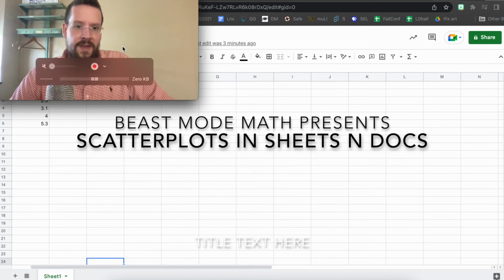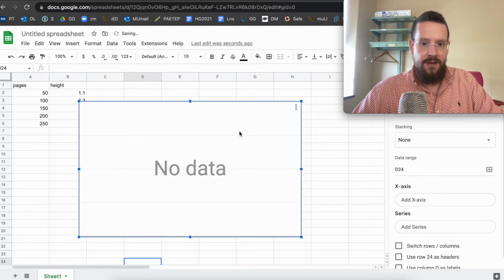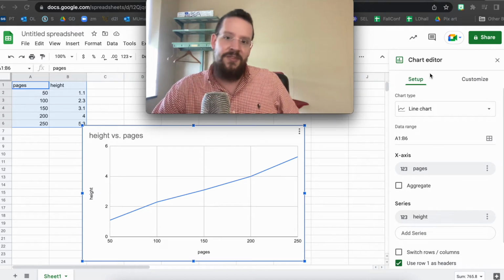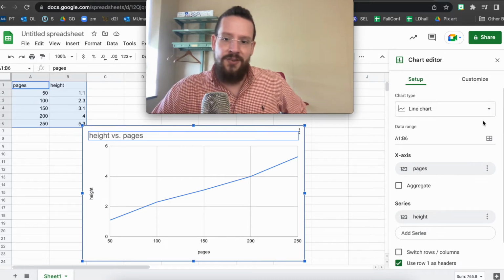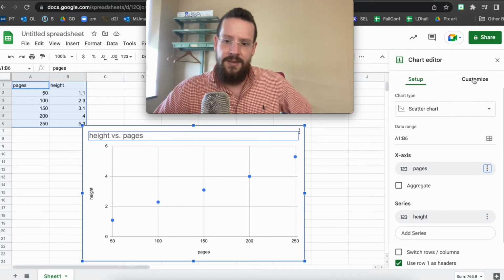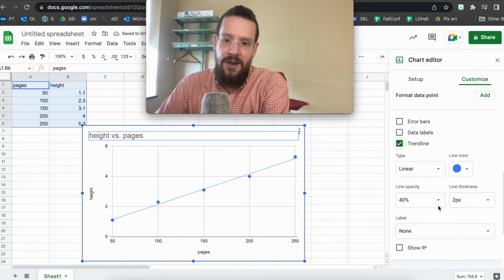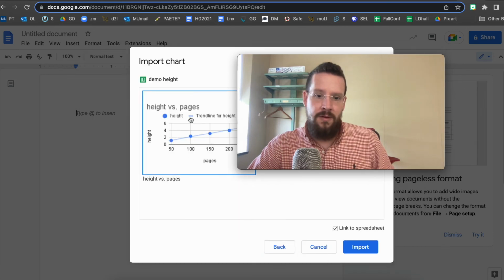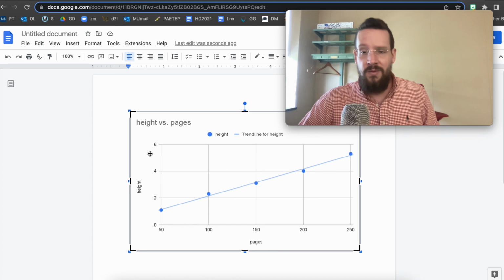Scatterplots in Google Sheets and Docs Statistics AP